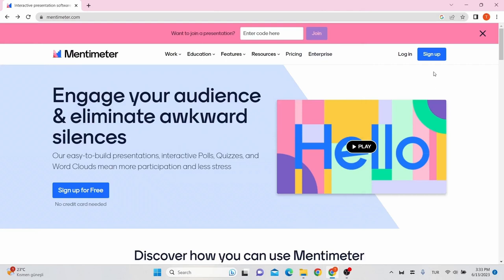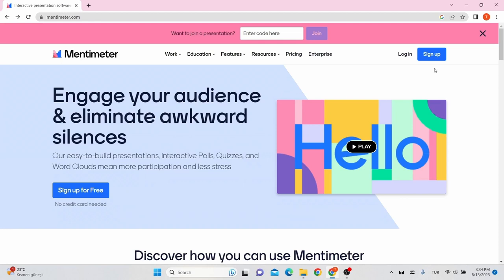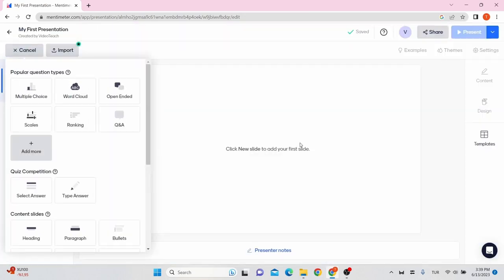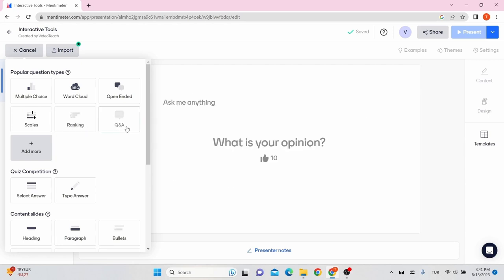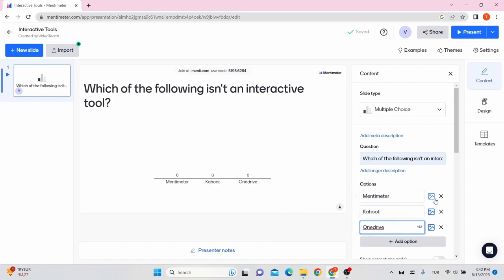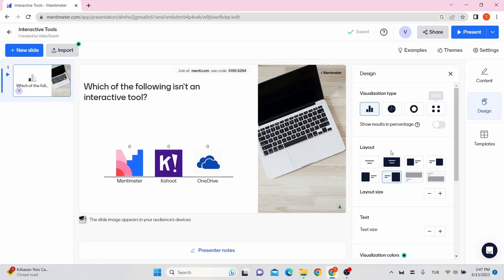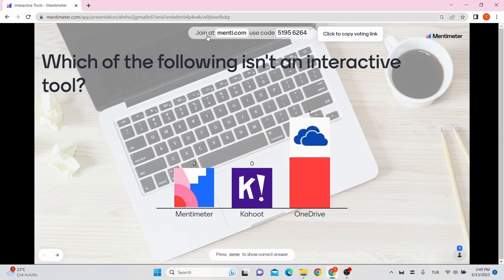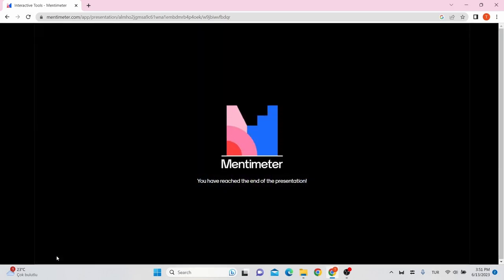1.3.4 Interactive Tools - Mentimeter (VIDEOTEACH course)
Practical 5-minute tutorial of how to use Mentimeter as an interactive tool in video teaching.